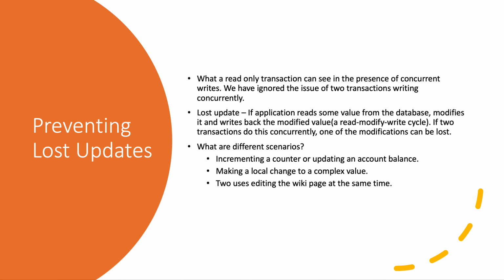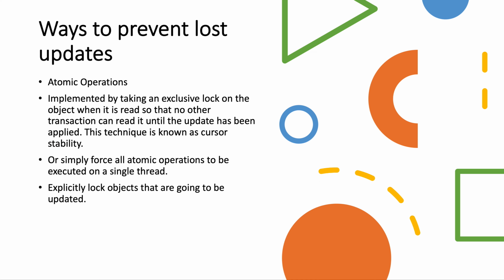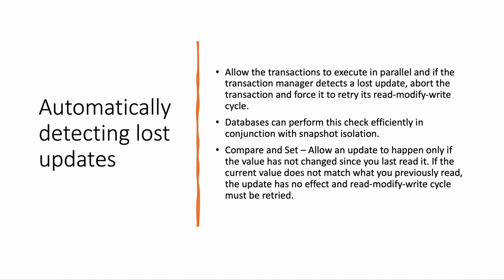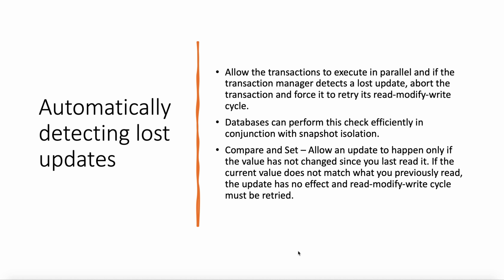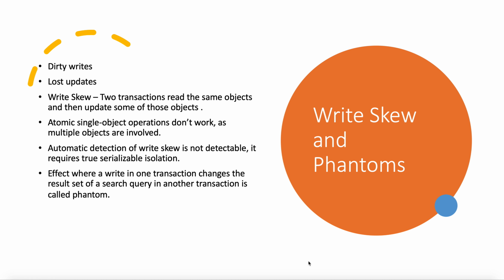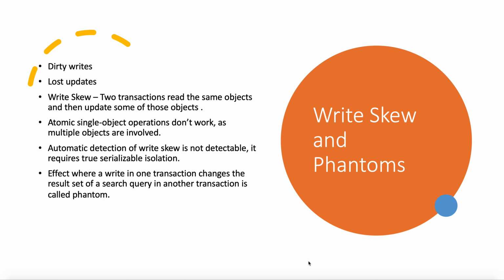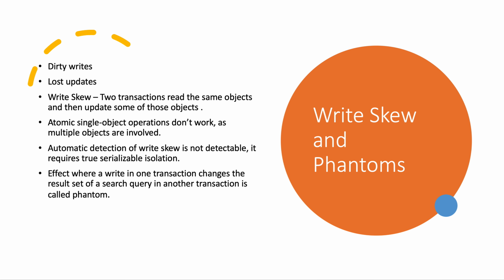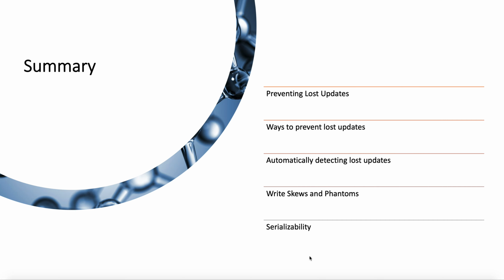Chapter 7 Transactions - Part 3 : Drawbacks of Read Committed and Snapshot Isolation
This video contains :
- Drawbacks of Read committed and Snapshot isolation level
- Lost Updates
- Write Skew
- Phantoms
- Intro to Serializability